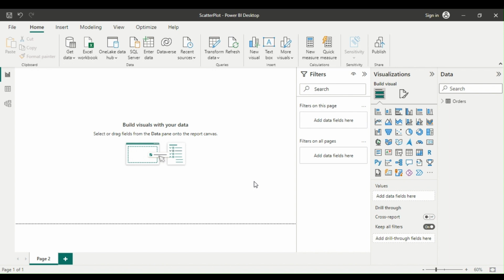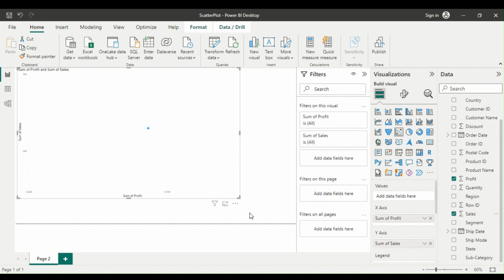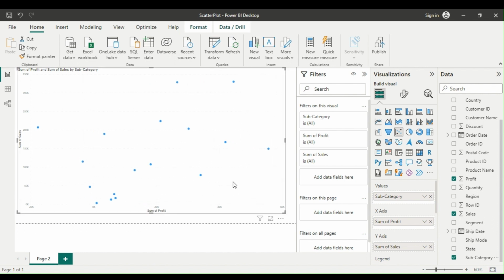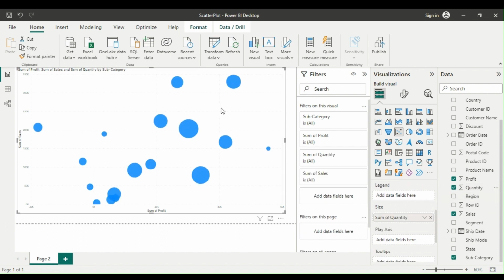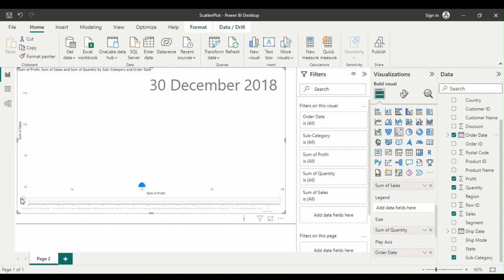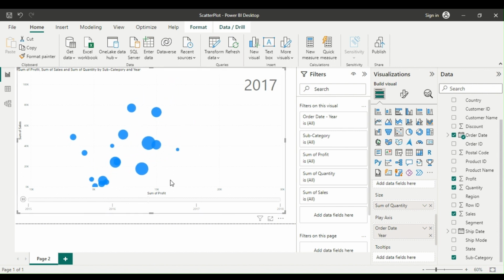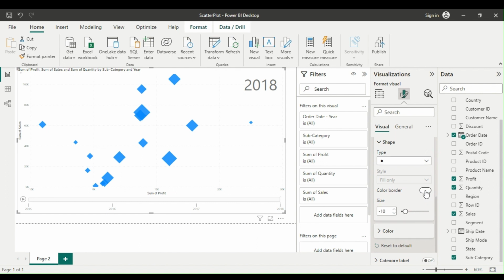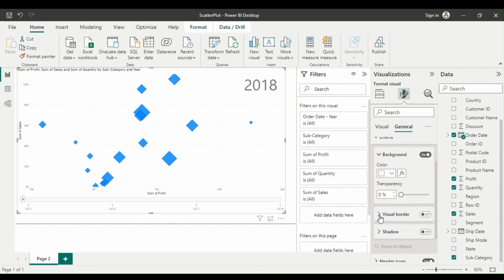Power BI tutorial on how to create Scatter Plot & Bubble Chart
Learn how to create and format Scatter Plot & Bubble Chart in Power BI from scratch.

Key Moments
00:07 - Intro
00:30 - Basic Scatter Plot
01:48 - Bubble Chart
02:08 - Animations